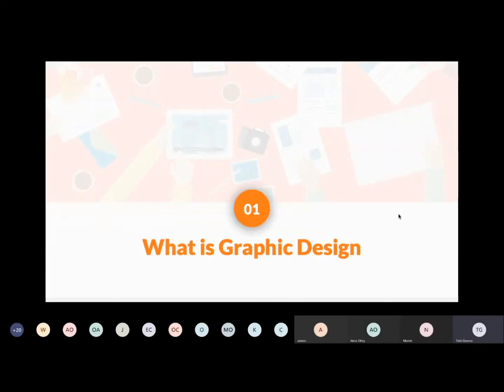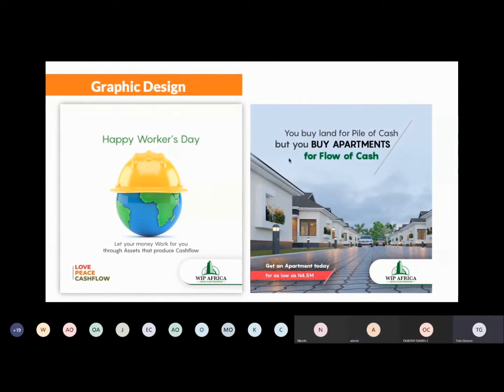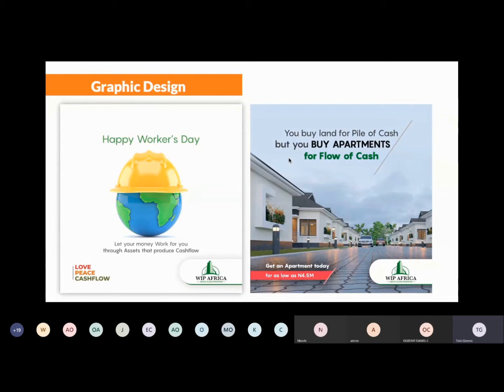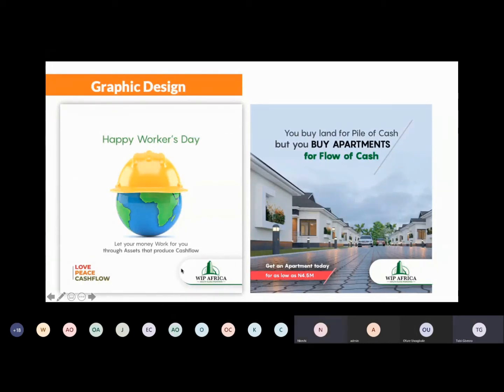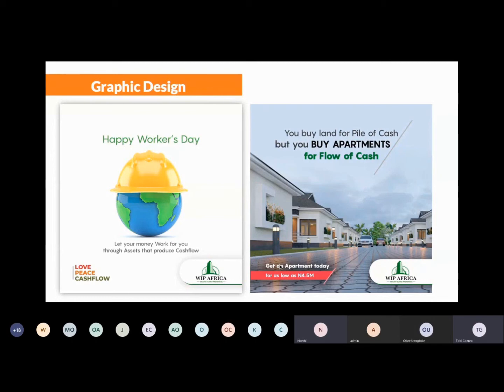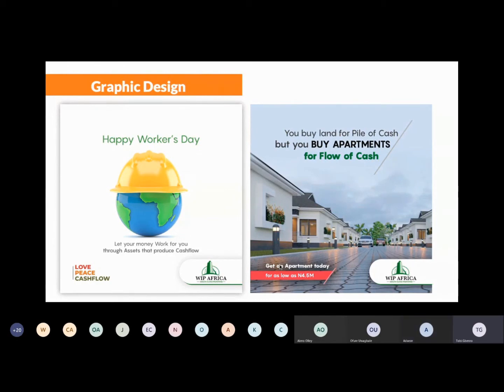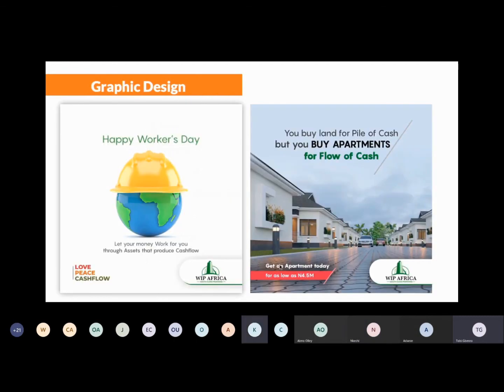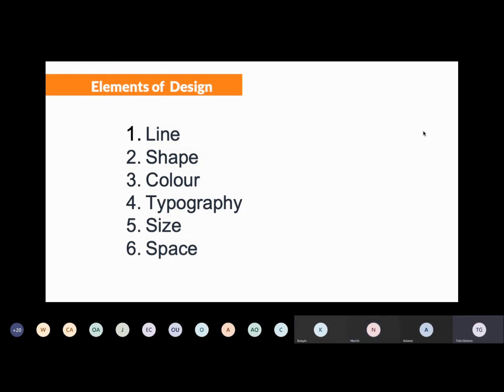Introduction to Graphic design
This video is a Microsoft team training platform on Graphic design organised by GIZ. I've been certified through this training.
In this video, you will learn the basic rules guiding graphic designing to become a professional. This is the first video, other videos deals with the use of Photoshop, AdobeXD, UXPin and Invision softwares. If you skip this first video, you may not understand how to become a professional designer.
I will encourage you to watch the videos with patience and then begin your career in designing. You can also share the videos to people that are interested in becoming a graphic designer.